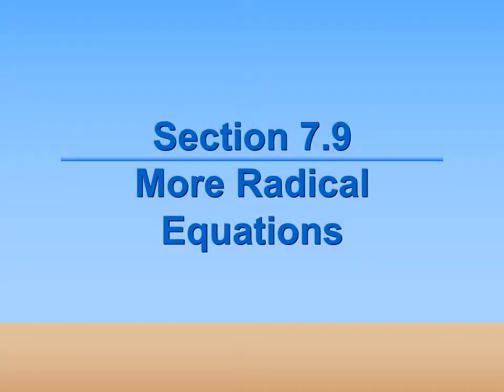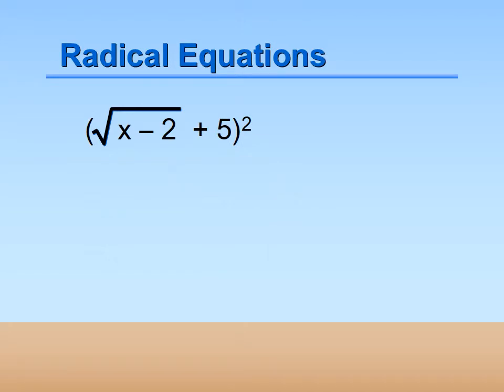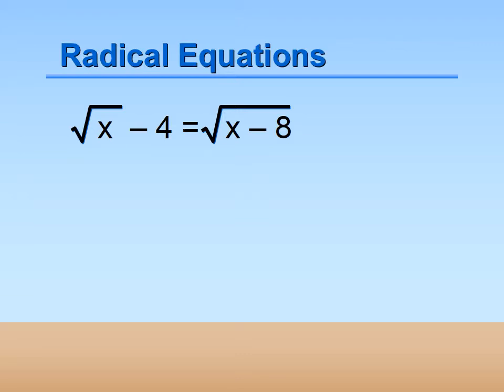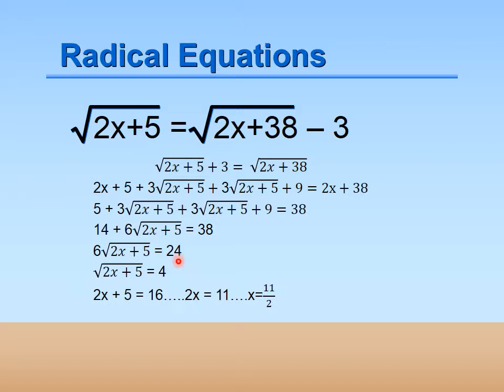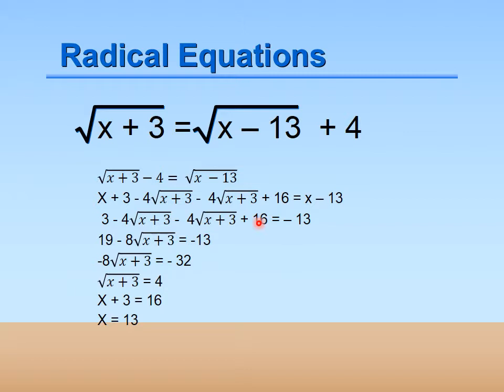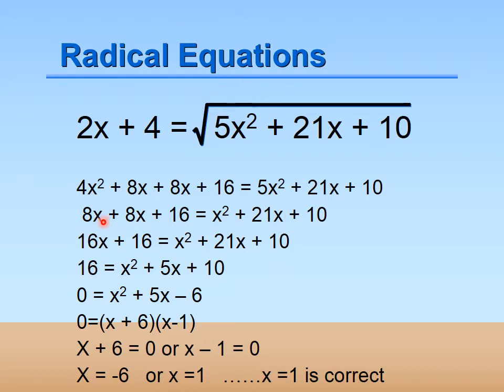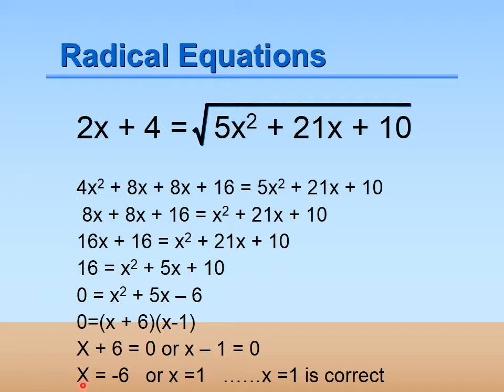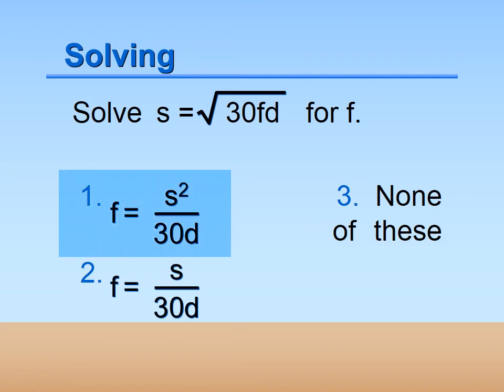Algebra 2 7.9 More Radical Equations